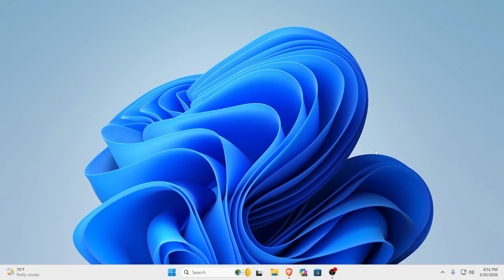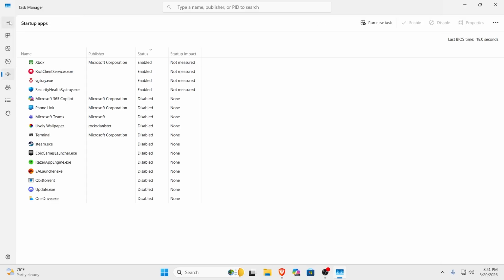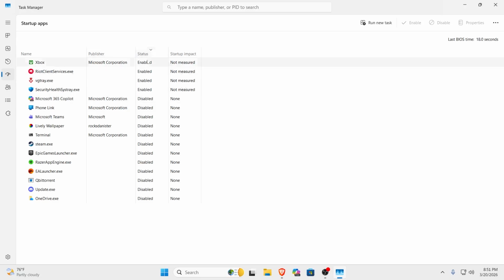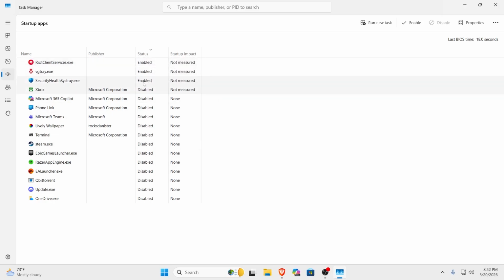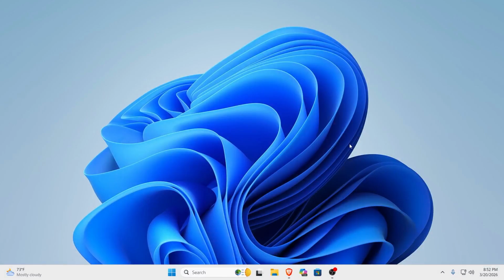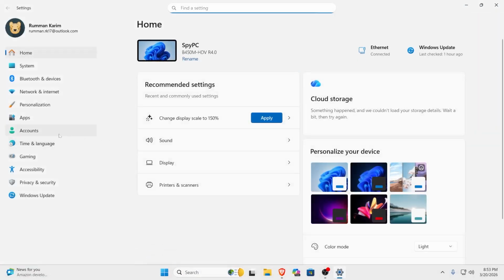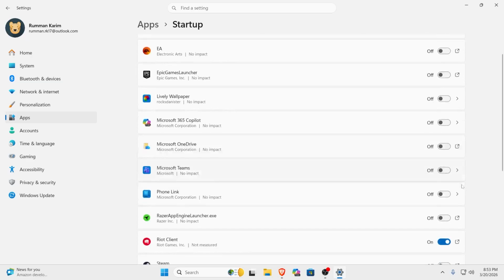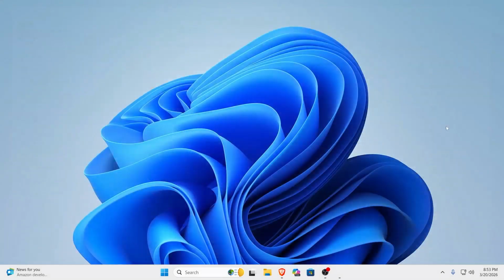How to Disable Startup Apps in Windows 11 (2 Methods)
A quick tutorial on, how to disable startup apps in your Windows 11 laptop or PC.